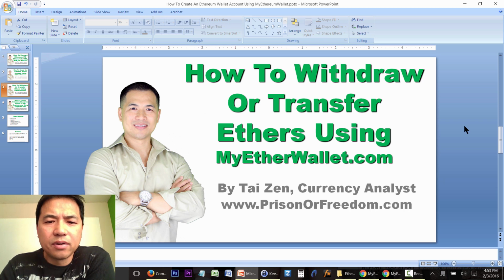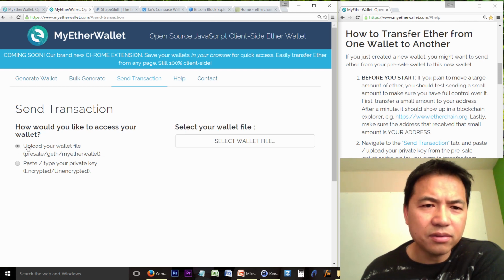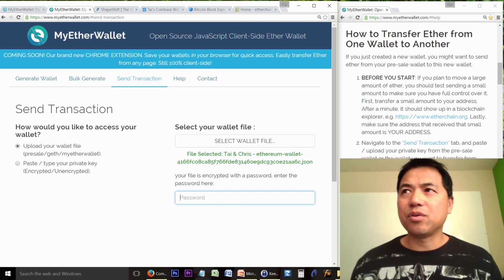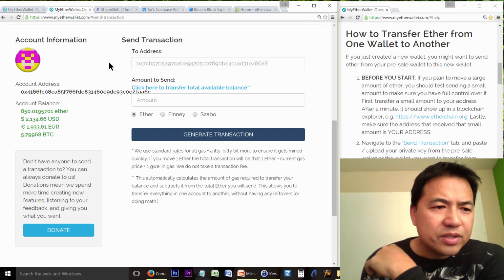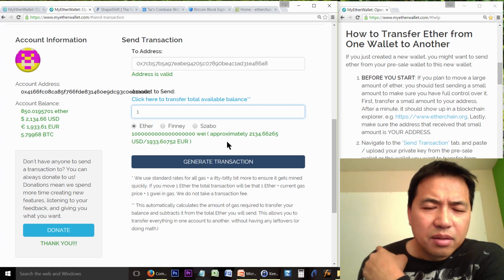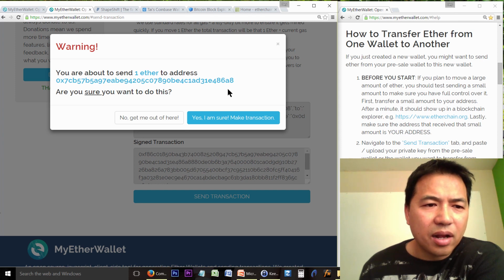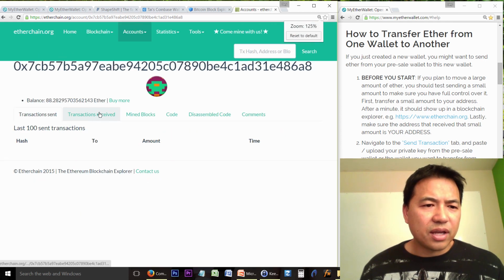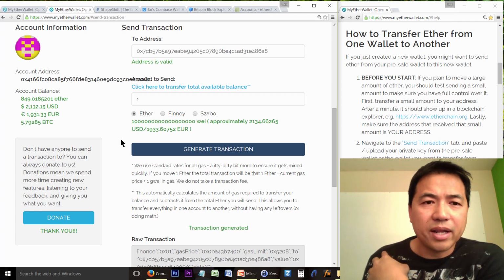Ethereum For Investors #3 - How To Withdraw Or Transfer Ethereum (Ethers) Using MyEtherWallet.com